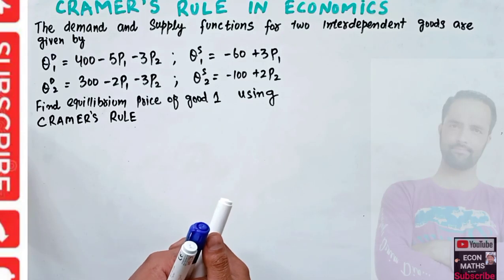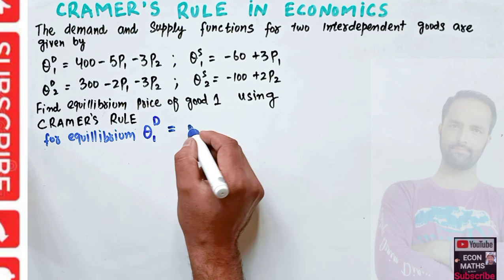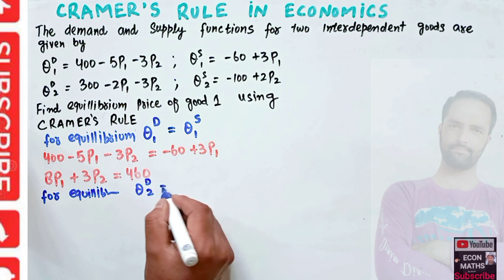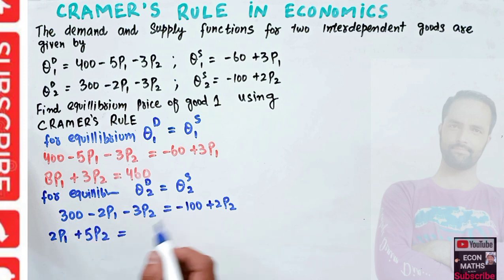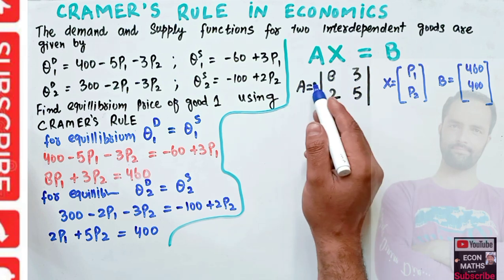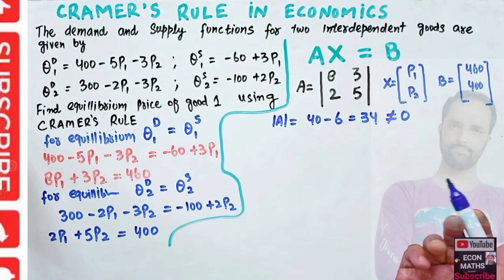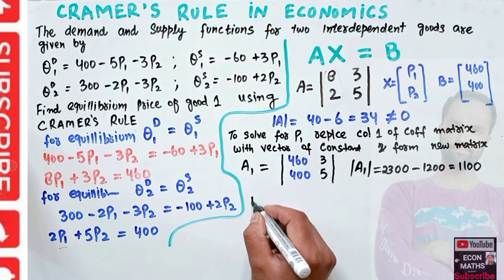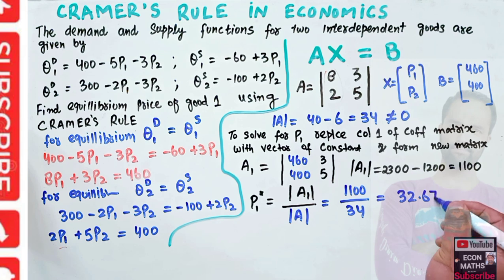Cramer's Rule. given demand and supply functions of two interdependent goods find equilibrium prices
in this video we will learn how to apply creams rule in finding the equilibrium prices of the two goods market model. we are being given the demand and supply of two interdependent goods we have to find out the equilibrium prices.

IS-LM_MODEL